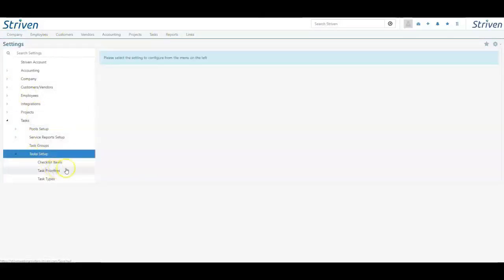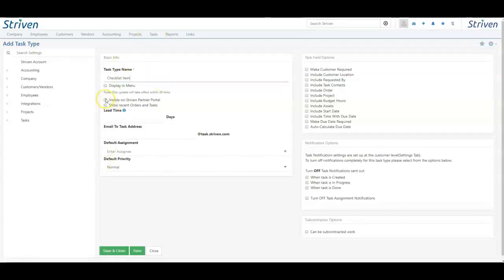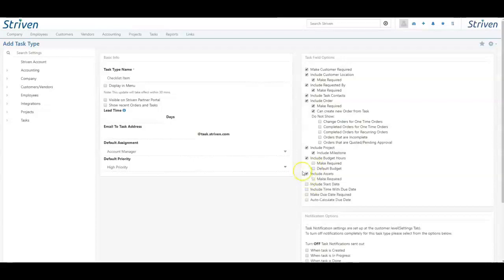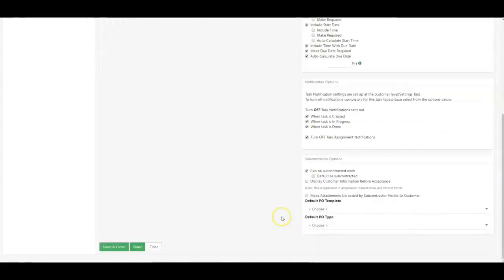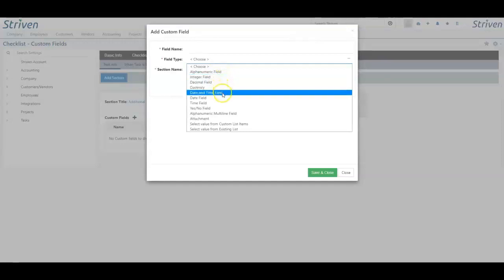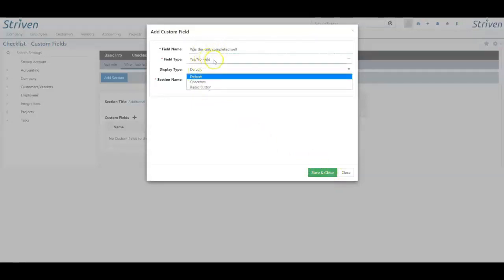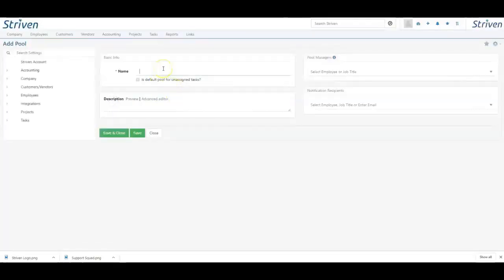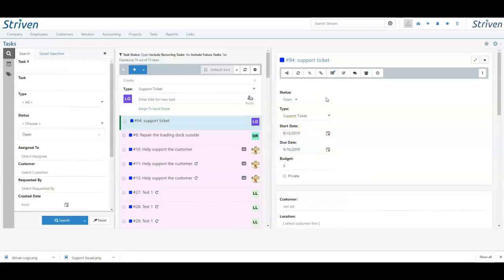Setting Up Tasks